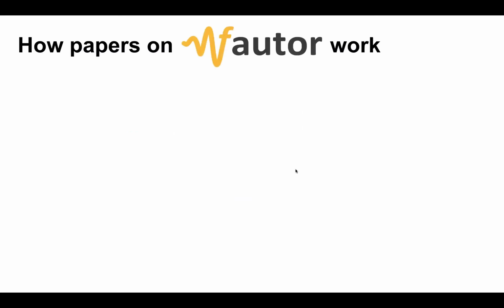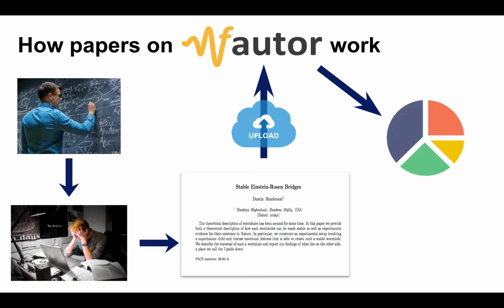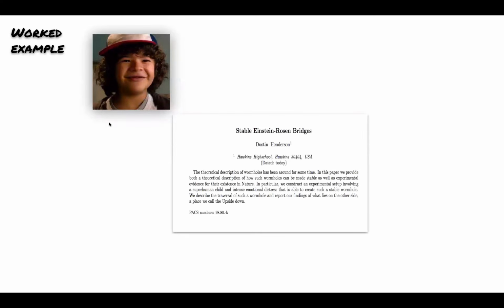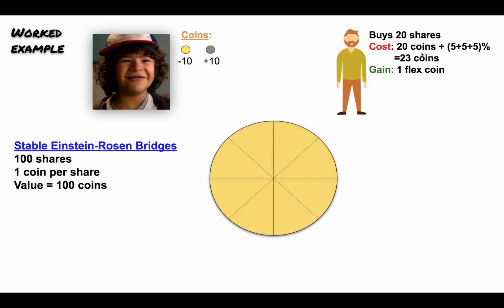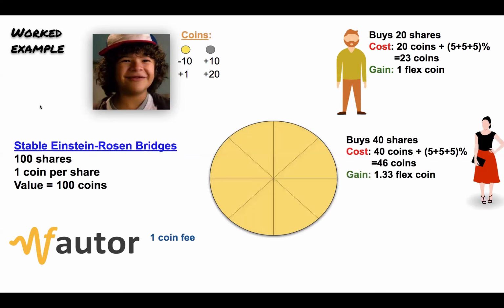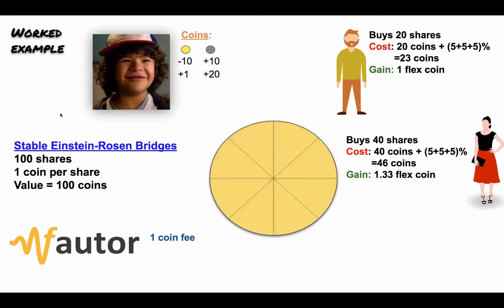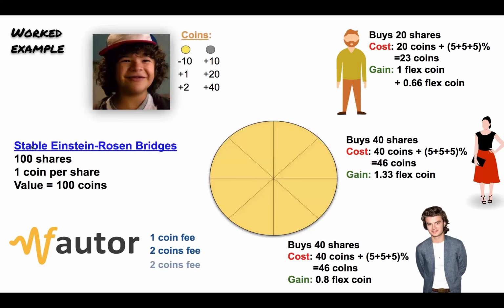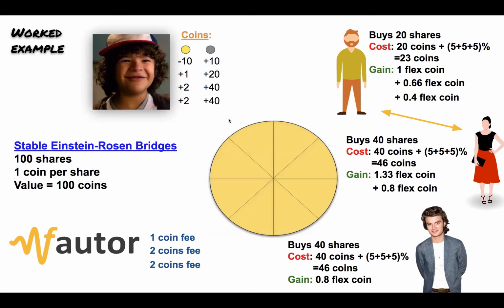Tutorial 4-A: How does supporting research articles work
In this video we look at how we can support specific research and researchers on the platform with a worked example